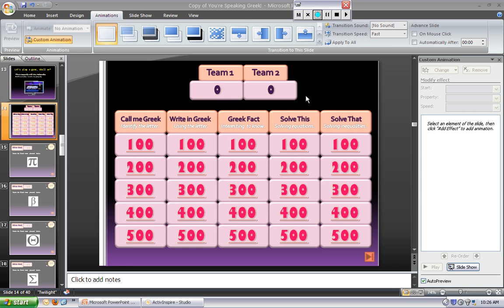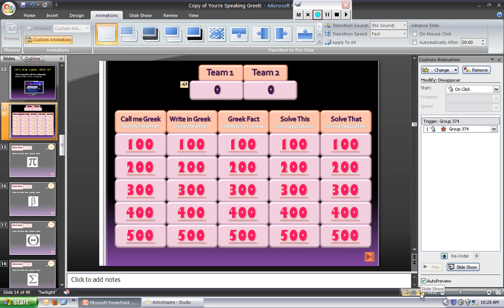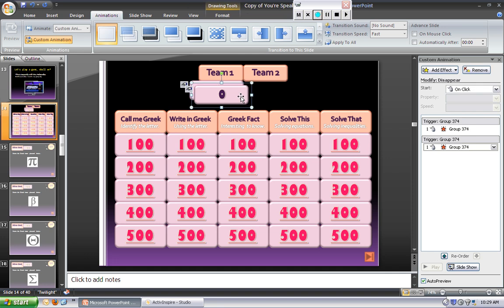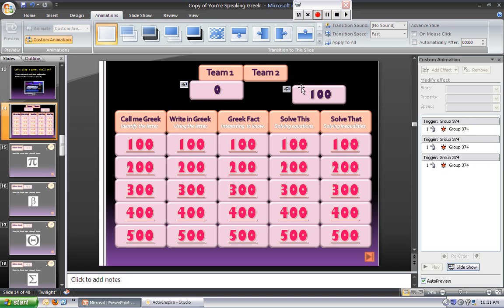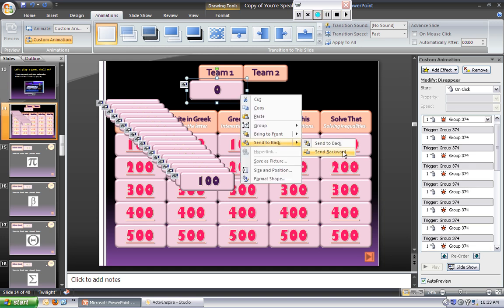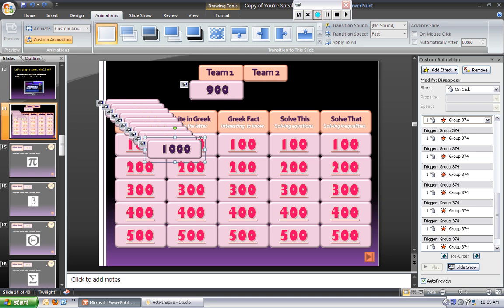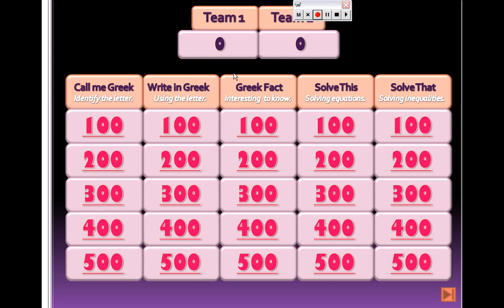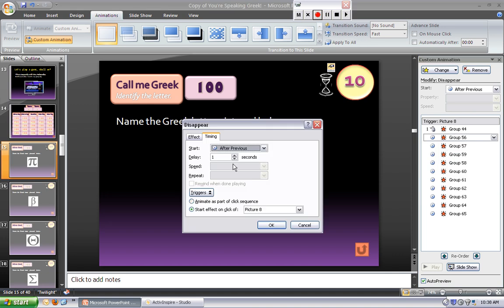Creating a Scoreboard in PowerPoint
This video will demonstrate how to create a scoreboard and countdown in PowerPoint WITHOUT duplicating slides.